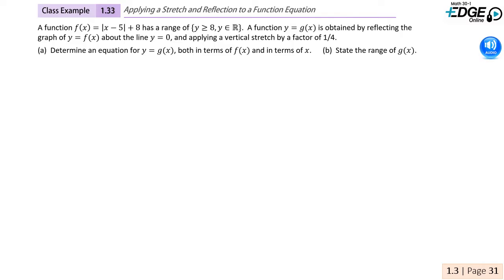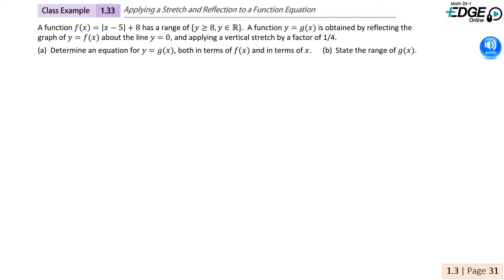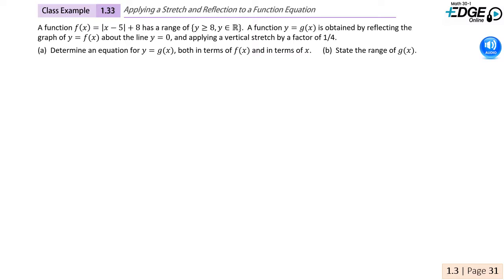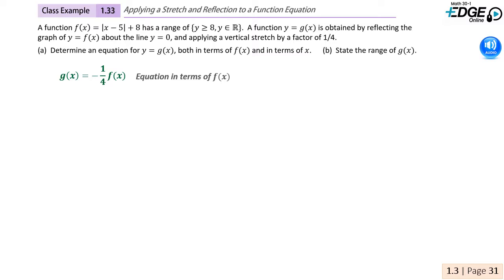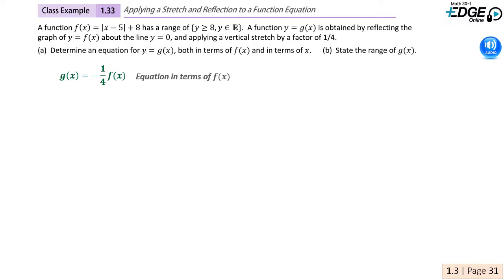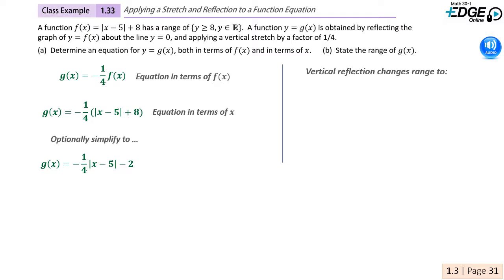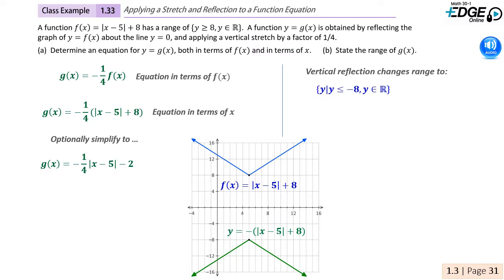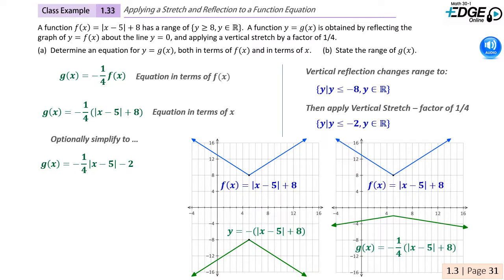1.33 - Applying a Stretch and Reflection to a Function Equation